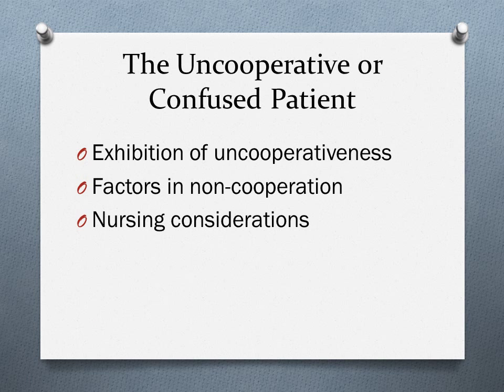Module 2 VO Patient Preparation